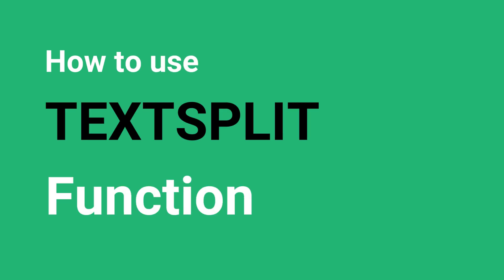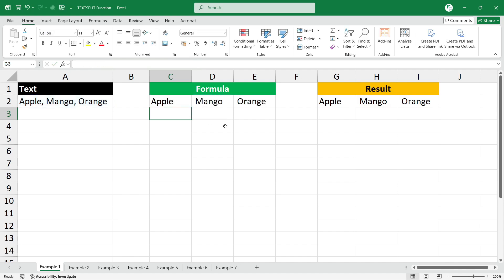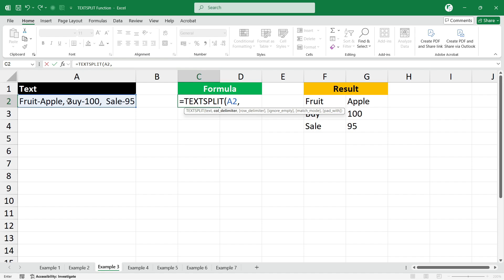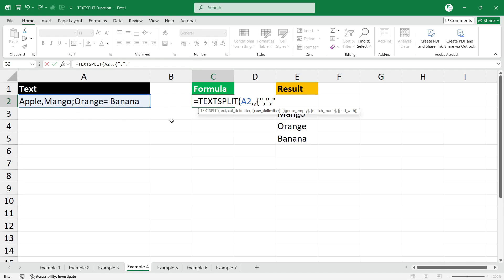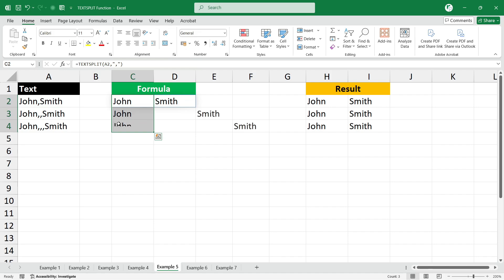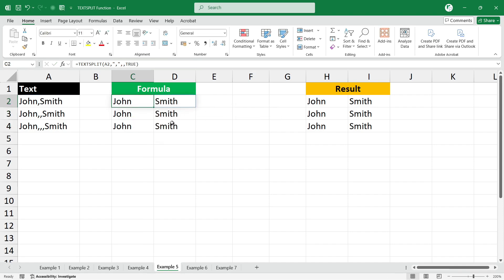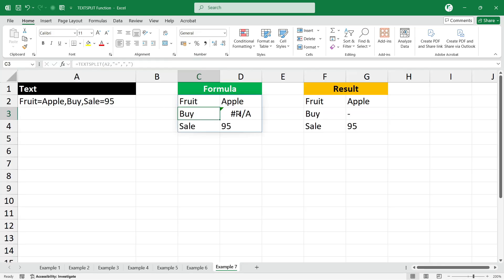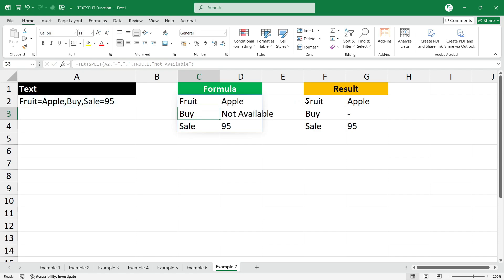How to use TEXTSPLIT Function in Excel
In this video, I’ll show you how to use TEXTSPLIT function in Excel.

The TEXTSPLIT function in Excel splits text strings by using column and row delimiters.

The TEXTSPLIT formula in Excel, is part of Text formulas in Microsoft Excel. The TEXTSPLIT formula introduced in Excel 365 as part of Excel’s dynamic array functions and it may not available or not working in old versions.

Syntax of Excel TEXTSPLIT function:
=TEXTSPLIT(text, col_delimiter, [row_delimiter], [ignore_empty], [match_mode], [pad_with])

★★ TIMESTAMP ★★

00:00 introduction
00:37 col delimiter
01:12 row delimiter
03:46 ignore empty
04:52 match mode
05:33 pad with

Your below questions will be answered in this tutorial video:

What is the TEXTSPLIT function?
How to do a text split in Excel?
What is the formula for split text in Excel?
How to split text into words in Excel?
How do you split text sheets formula?
How do you split text using formula in Excel?
How do I split text into different columns with functions?
How to separate data in Excel using formula?
How to separate text in Excel formula?
How to split text into multiple cells?
How to split text by space formula in Excel?
How to use TEXTSPLIT with example?